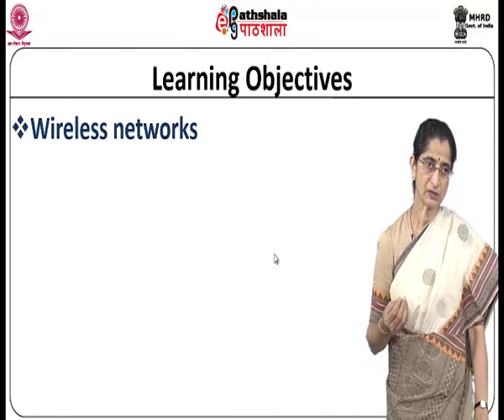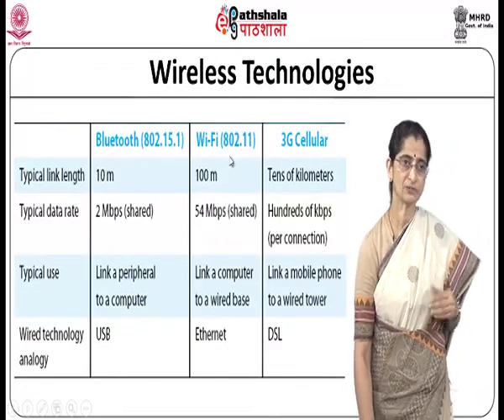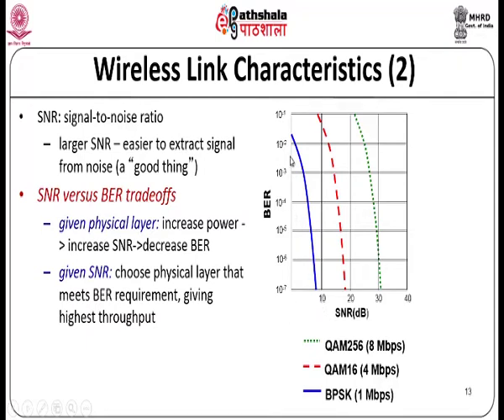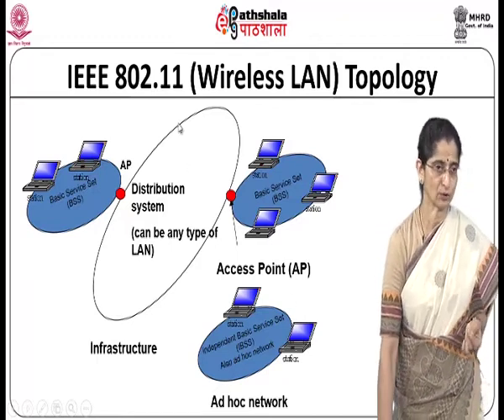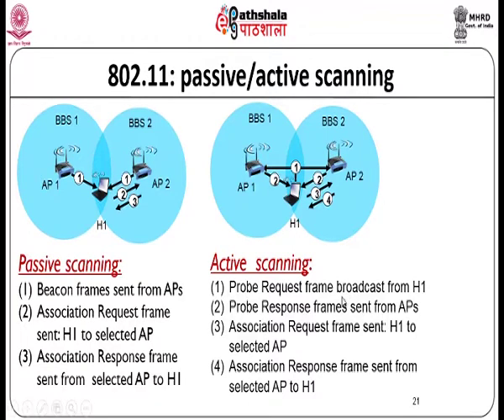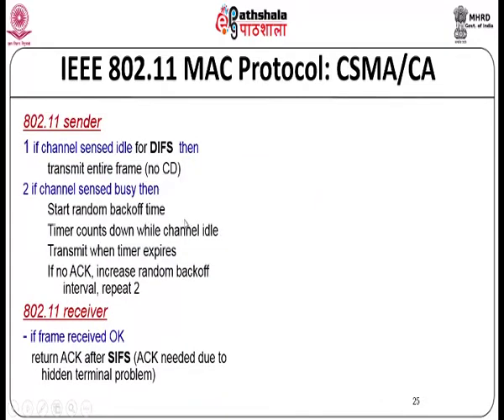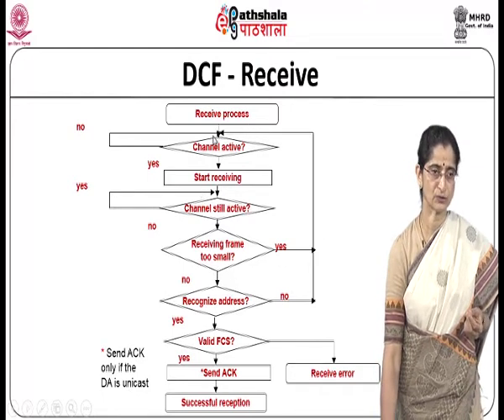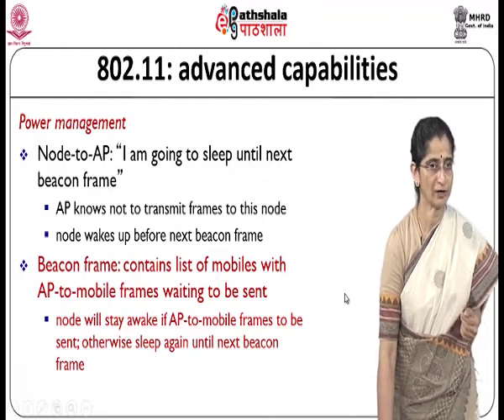Types of Wireless Systems